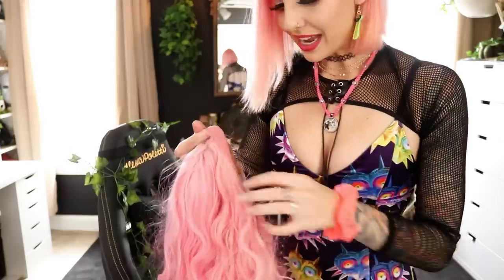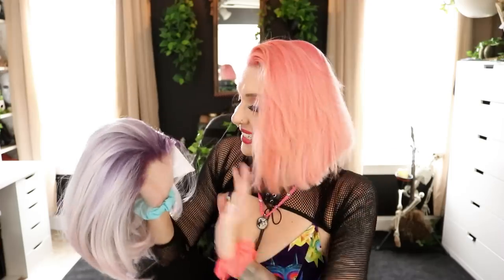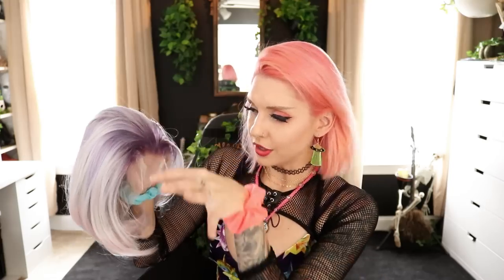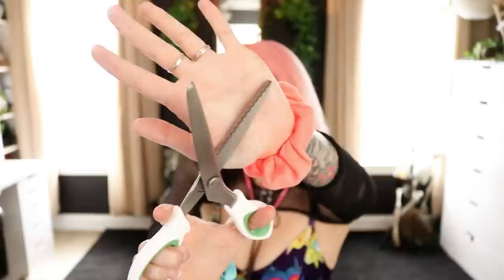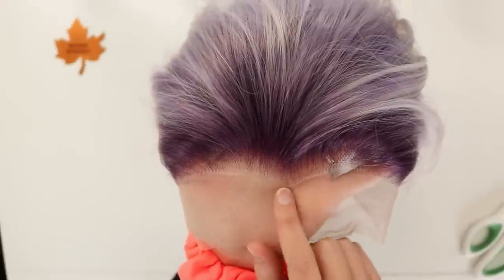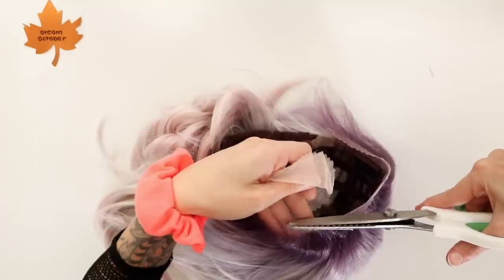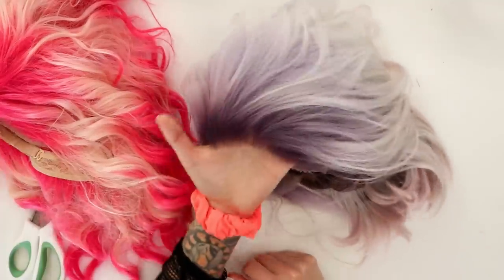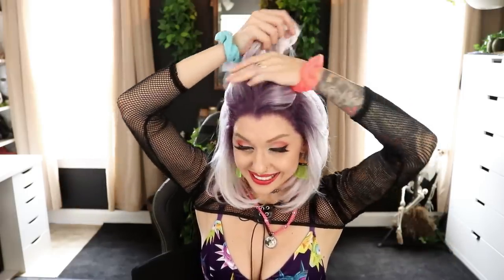HOW TO CUT LACE ON LACE FRONT WIGS | TikTok ZigZag Scissors Hack | Alexa's Wig Series #11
Thank youuuu to my POLETTI PATRON PALS ilysm!!!: LadyGrimlyReaper, Molly F, Jean S, GoatDragon, Dom B, Andrew R, Andrea M, Kenzie, Kiki O, Sean F, xKattastrophicXx, Ceilidh M, Margaret H, Jordan L, & Kevin J!!